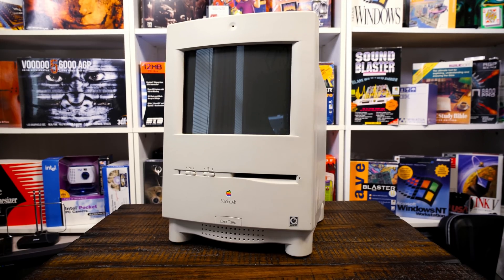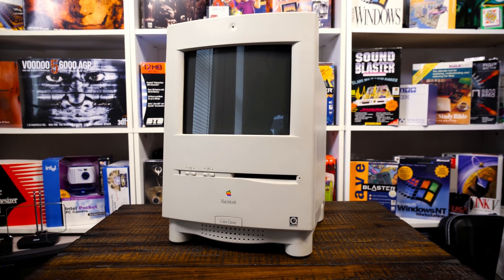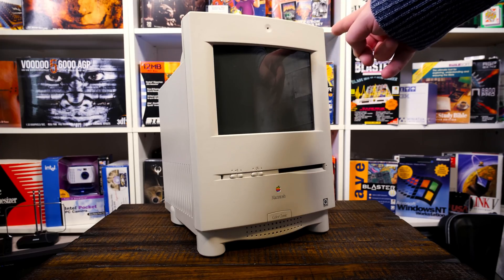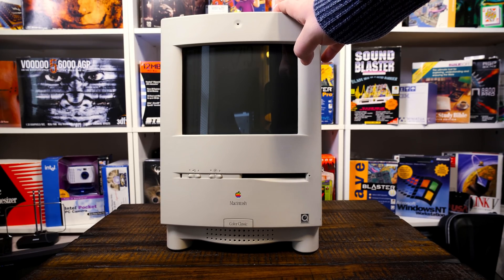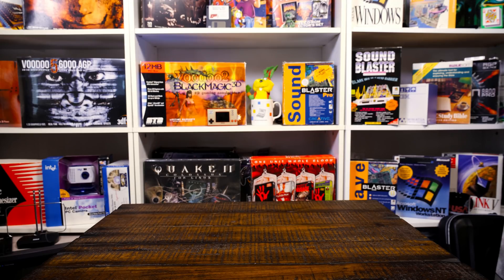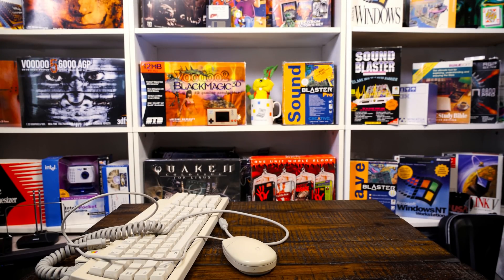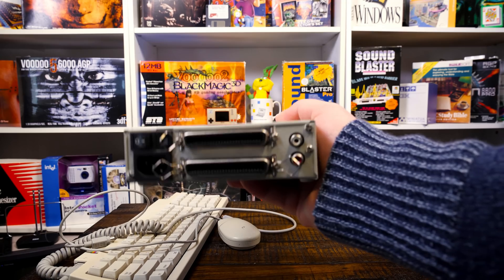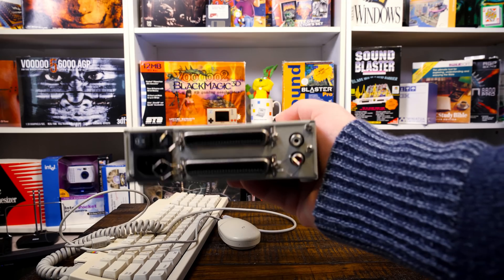Testing a Rather Mystical Macintosh Color Classic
Received this lovely Apple Mac Color Classic computer from 1993 the other day, hugely exciting stuff in my book. So let's check it out real quick and see how much work it needs!

Oh and I guess this month is MARCHintosh2022 and it entirely slipped my mind while filming this. Honestly didn't plan on making this an official entry into that, but hey, it sure fits in with the theme. Definitely search for that hashtag on YouTube to find a bunch of other Mac-related videos being posted by folks this month!